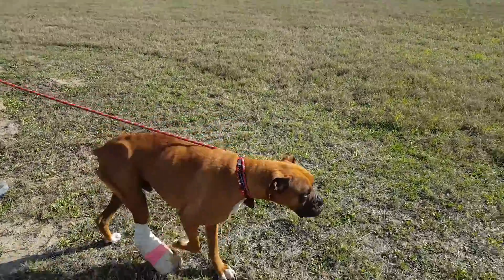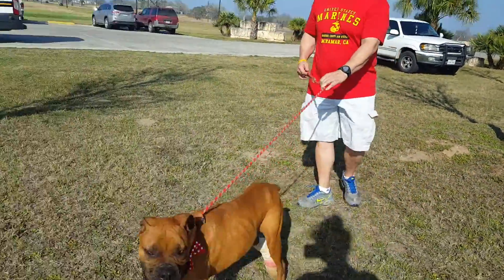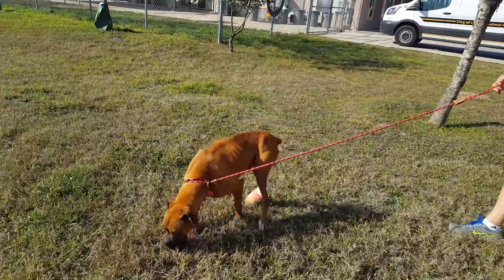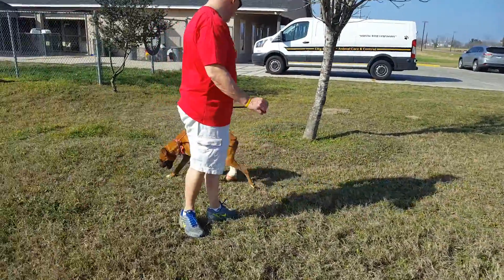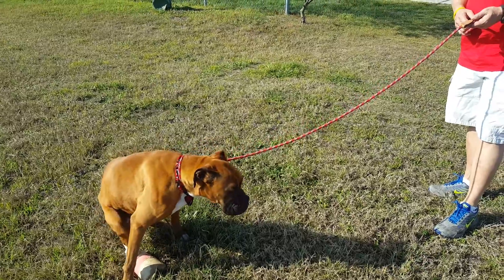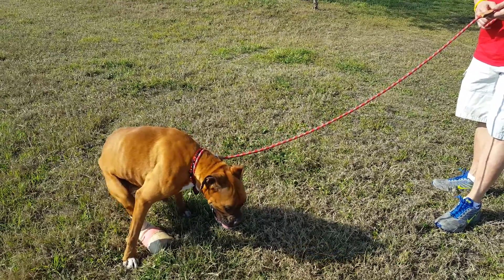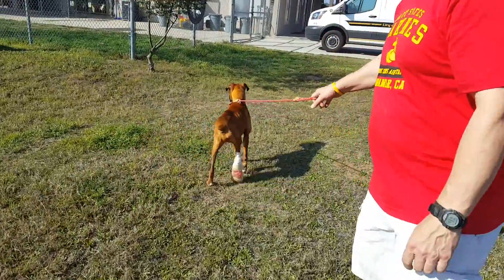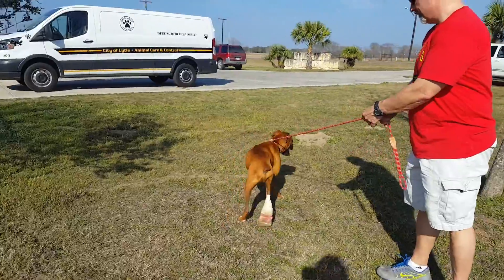Lytle dog Rocco 1